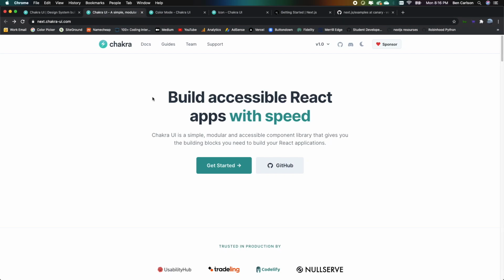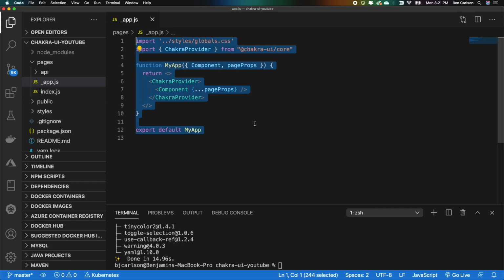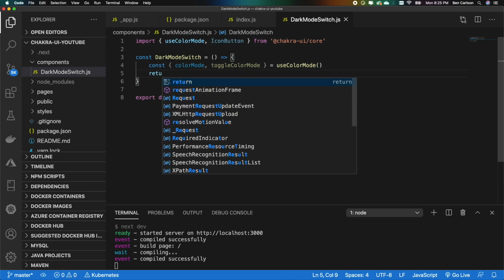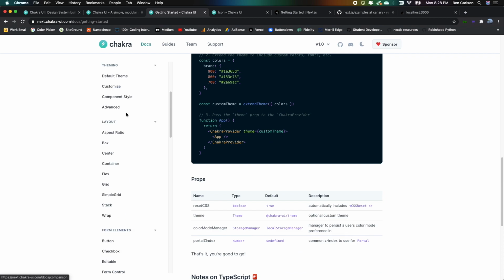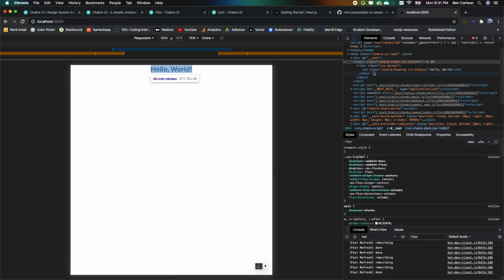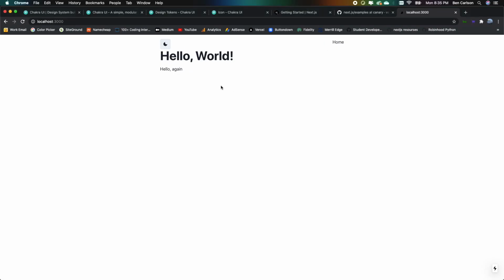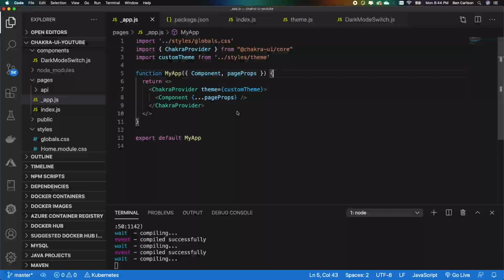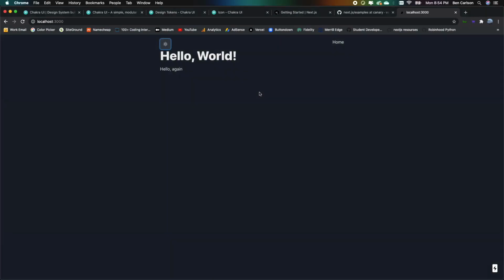Chakra UI Quickstart - With NextJS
This video is a quick overview of chakra-ui and next.js. We take a look at the basic components of chakra-ui, add it to Next.js, make a dark switch component, and use some basic chakra elements.

Versions: We use next.js 10.0.0 and chakra-ui next. Both of which came out in the last week!

Follow along with a complete chakra-ui and next.js tutorial series where you will code a personal website and blog

(0:00) Introduction
(1:34) Installing Chakra-ui
(4:23) Dark Mode (color mode)
(9:07) Basic chakra-ui elements
(15:53) Overriding theme
(19:45) useColorModeValue
(21:43) Conclusion